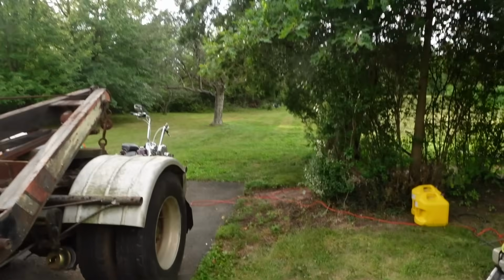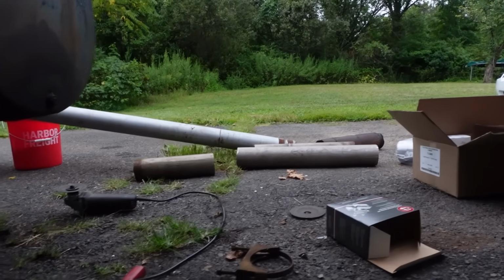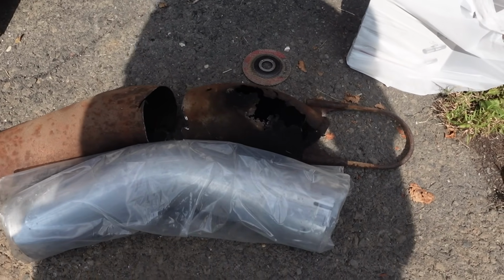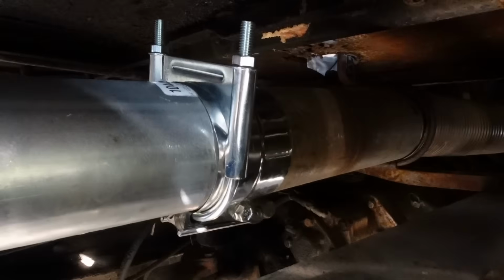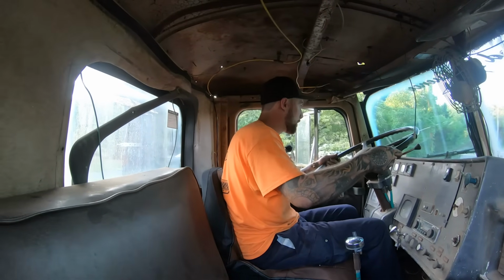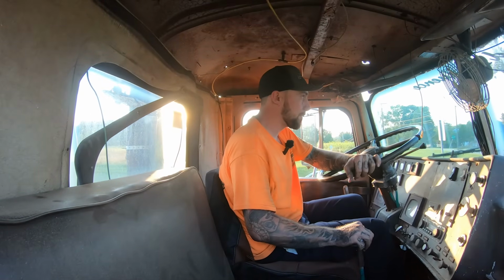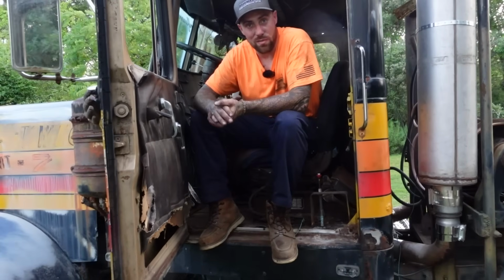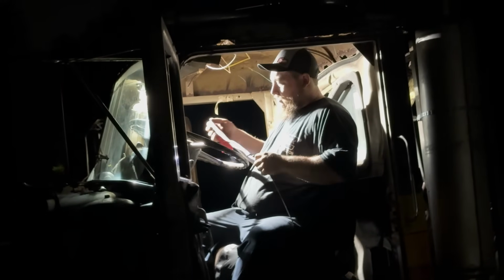Driving My 73 Diamond Reo For The First Time Ends Badly!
MERCH - only4trucks.company.site

In this video I drive my diamond Reo for the first time! it didn't go as planned to say the least. I hope you enjoy watching

0:00 Intro
1:00 Gameplan
5:00 Rusty Exhaust
7:20 Test Fire 1
9:08 Muffler Swap
13:28 No Leaks!
14:29 First Drive!
15:30 Woah!
16:30 Picking up The Pieces
19:33 Going Over The Data
22:42 Night Time Wiring
24:50 We Made It!